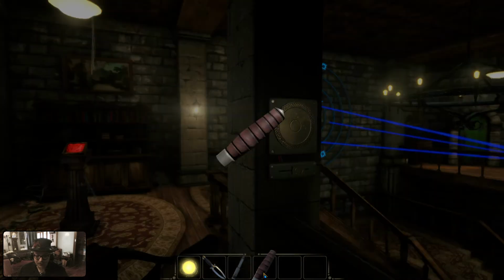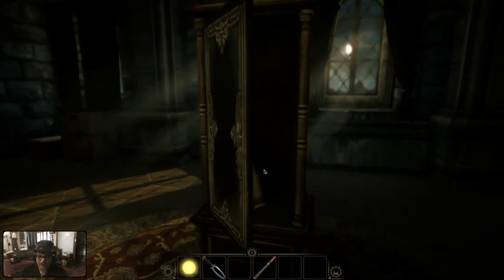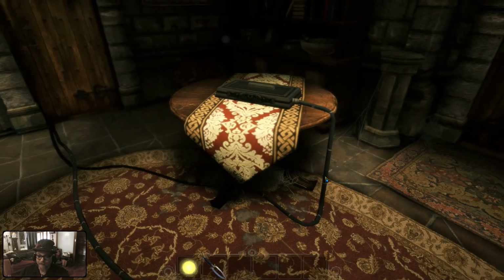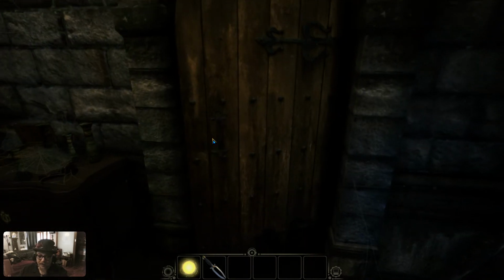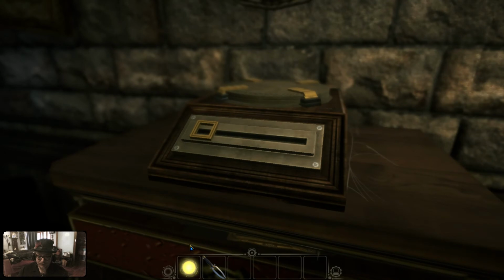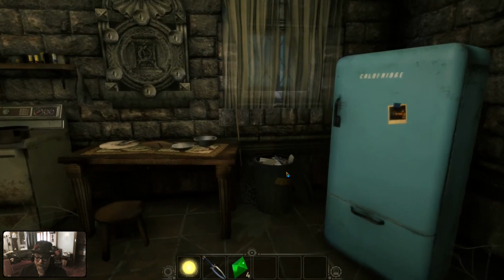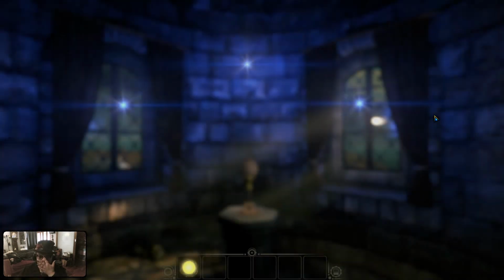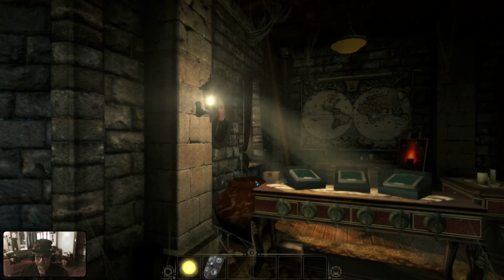Castle Spirits (The Eyes Of Ara) #3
I unlock a door to another part of the castle,
kitchen and dining room...
But I'm being followed by wisps!
I'm haunted by spooky blue orbs!
That's ok,
I find a secretly hidden staircase that takes me up to the second balcony so maybe I can work out these blue lasers.